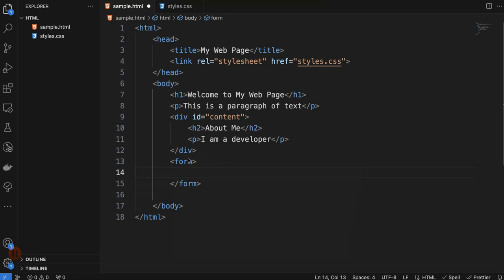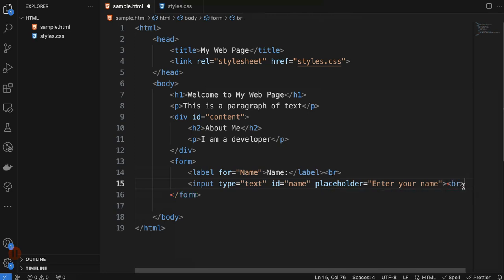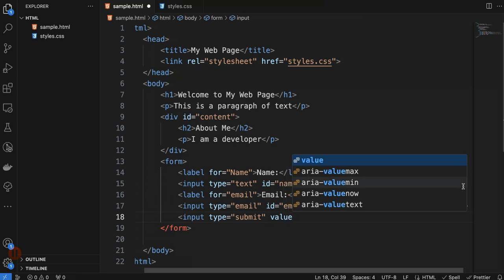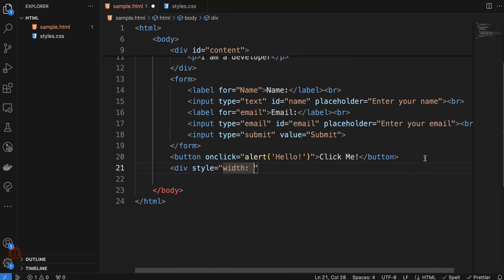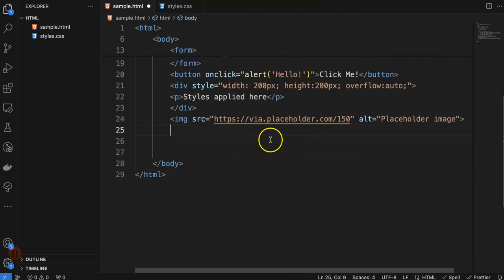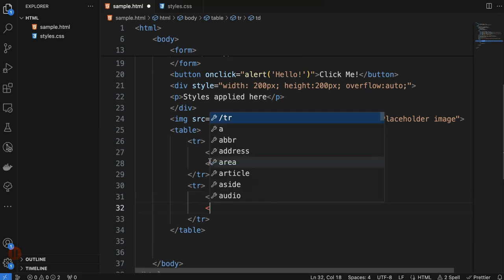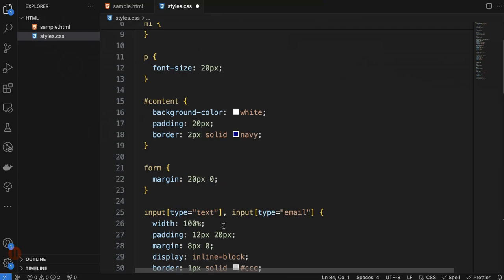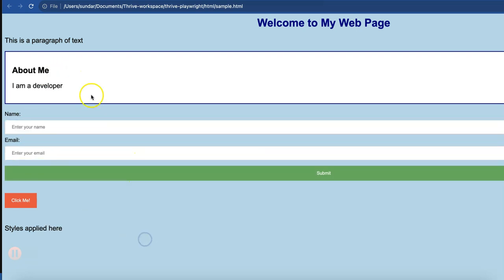02 HTML & CSS Basics